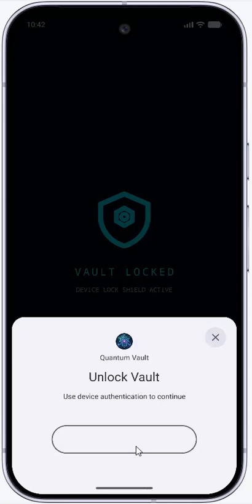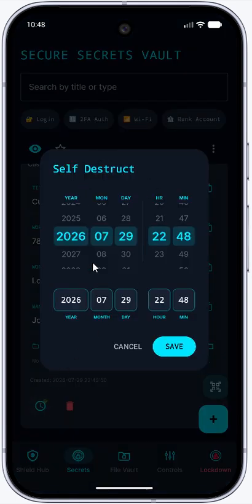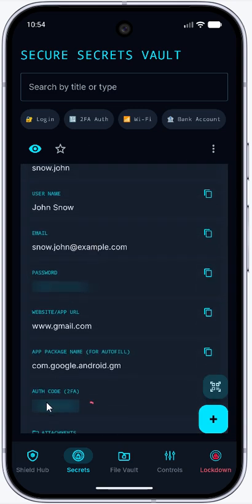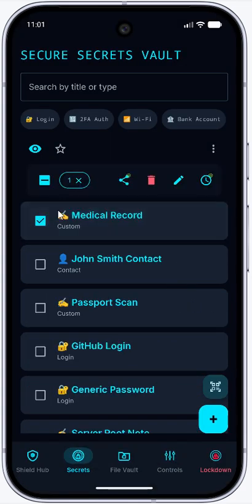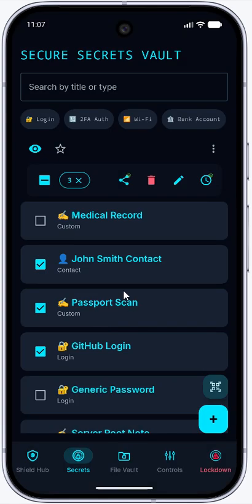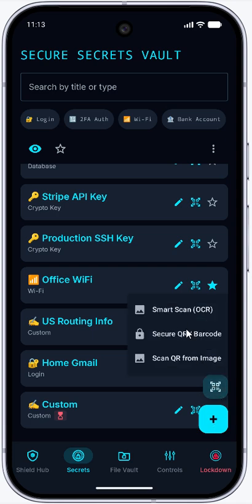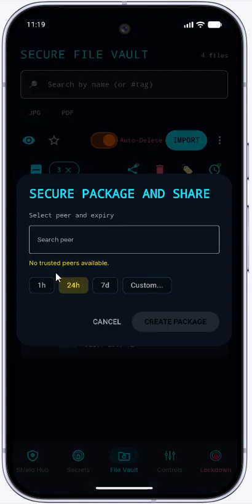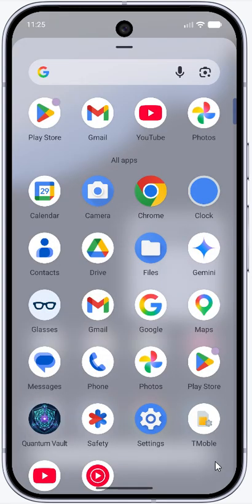How to use Secrets Vault and File Vault in Quantum Vault?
We discuss how you can effectively use Secrets Vault which also called Password vault and File Vault in Quantum Vault app.